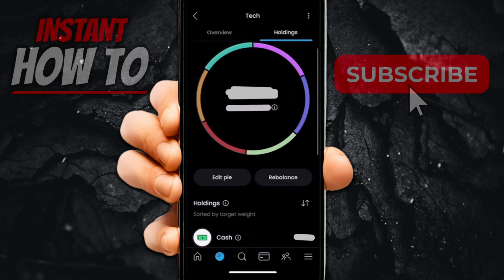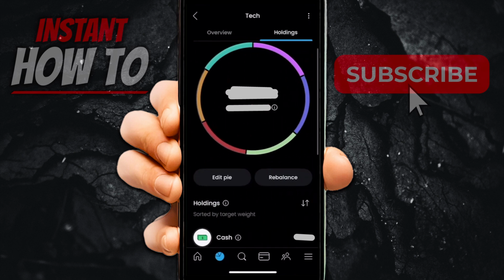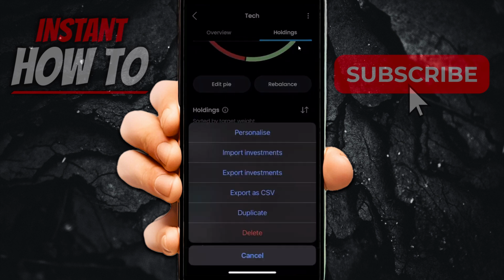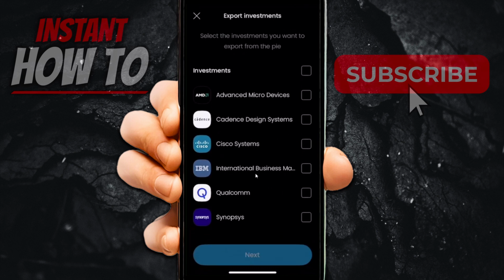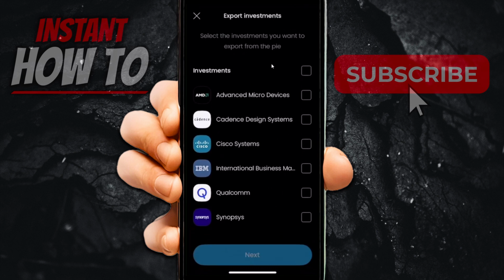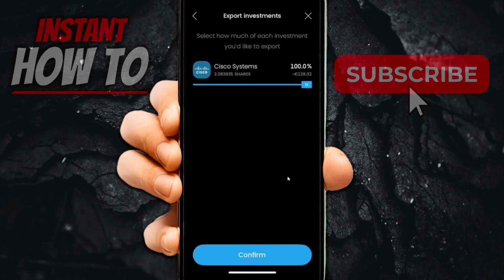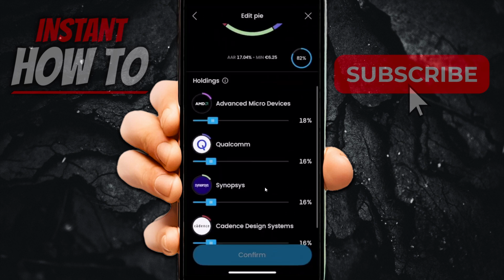How To SELL SHARE From A Pie In Trading 212 (QUICK & EASY) 2026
In this video, I’ll show you how to sell a share from a Pie in Trading 212. This is a complete 2026 guide on removing individual stocks from your Pie quickly and easily.

If you’ve been trying to sell a specific stock within your Pie, this step-by-step tutorial is exactly what you need!